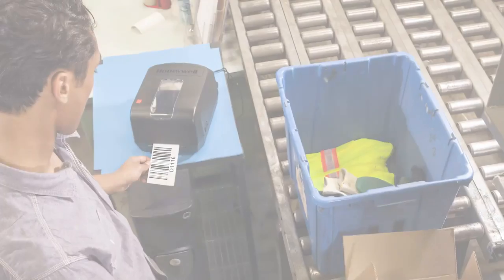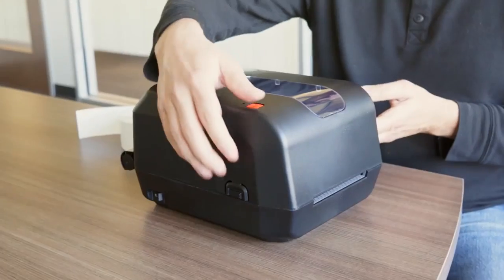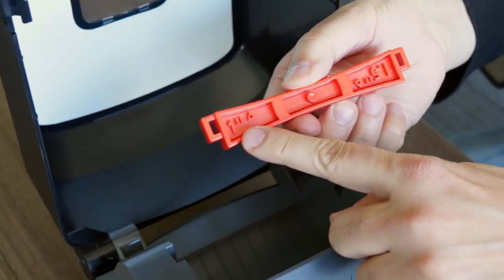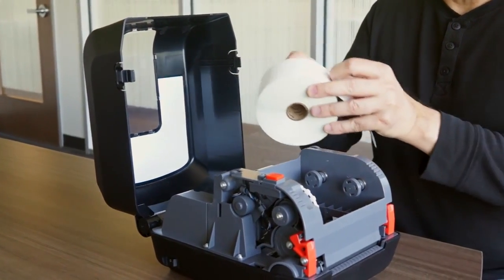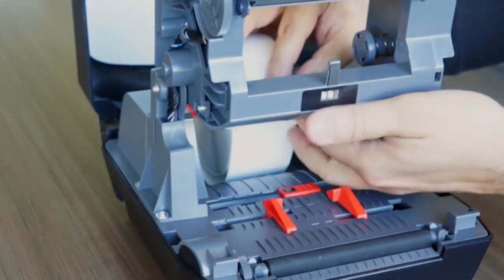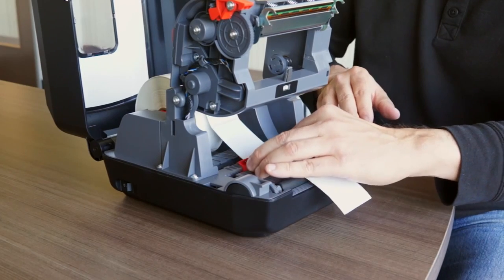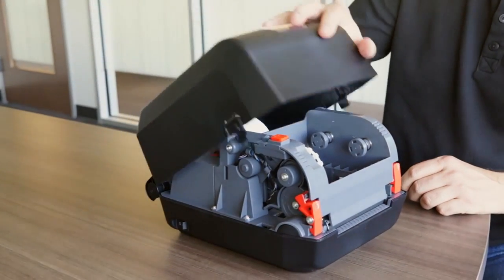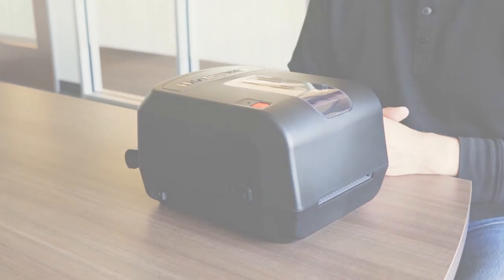PC42t_ Simple Media Replenishment ปริ้นเตอร์ บาร์โค้ด สตติกเกอร์ ฉลากสินค้า